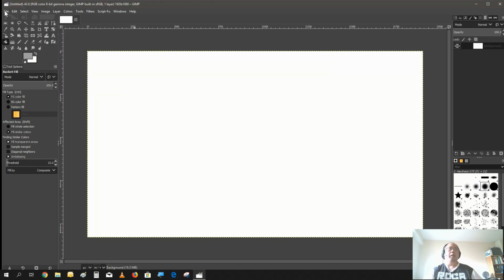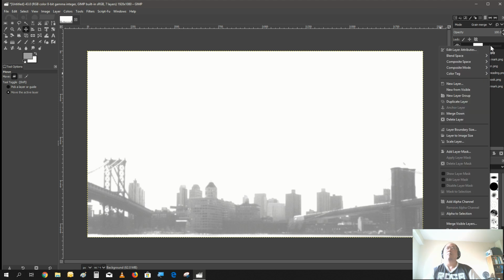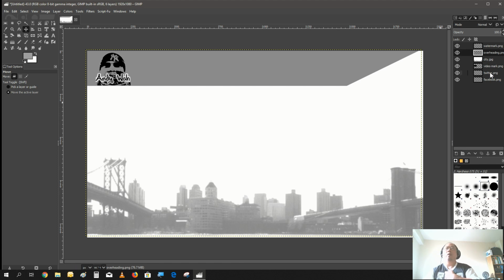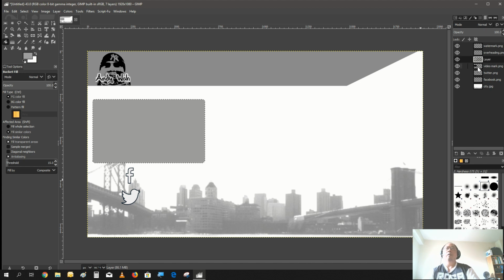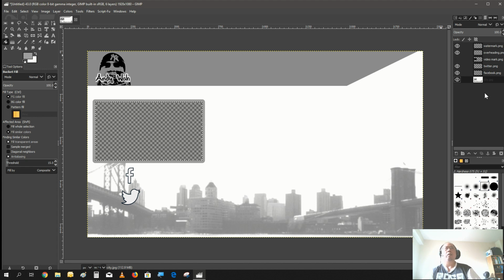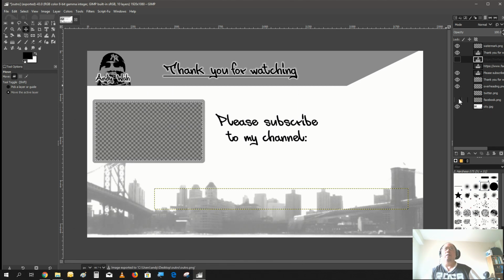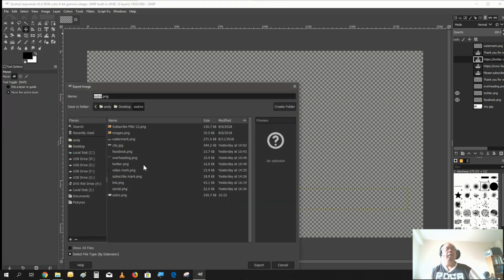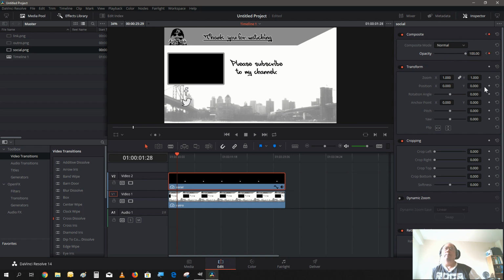how to make a custom outro for your youtube videos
in this week techs video, i going to show you how to create a custom outro for your youtube videos for free.  using gimp and DaVinci Resolve to create a custom end screen.